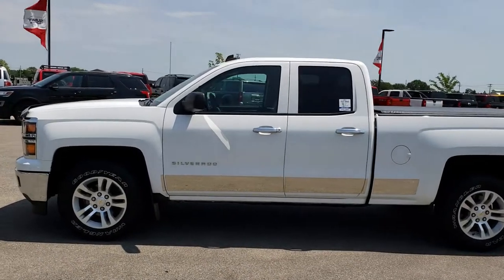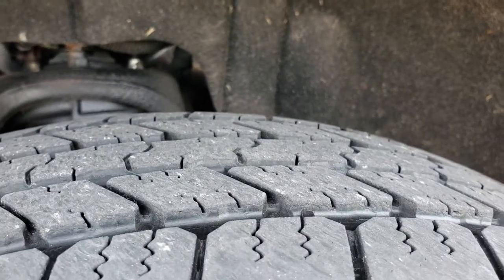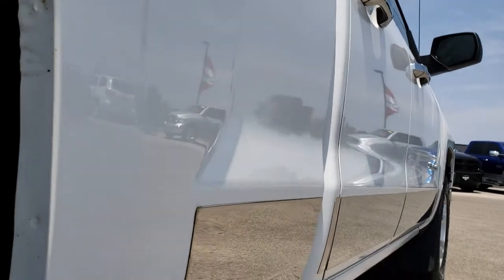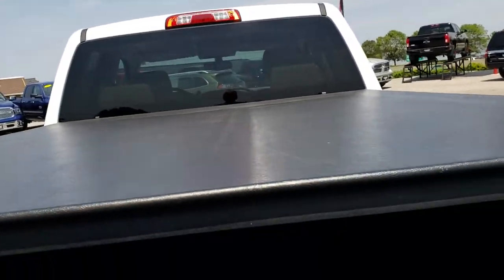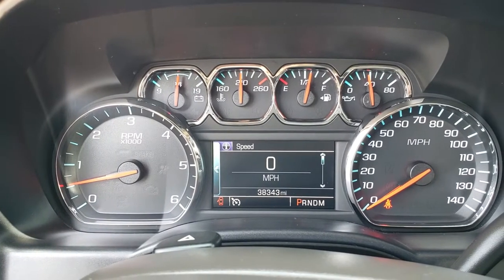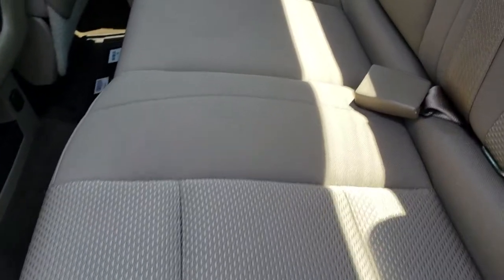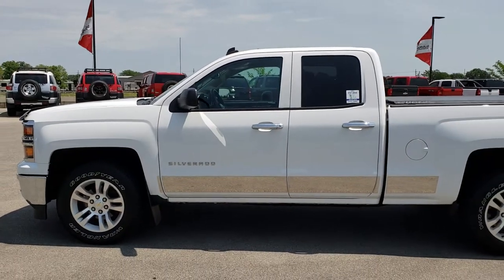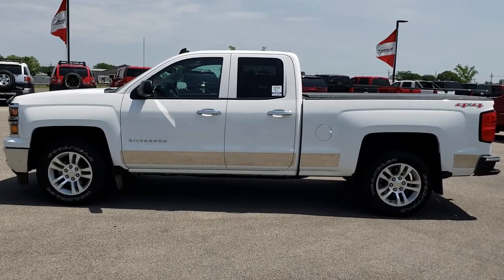2014 CHEVROLET SILVERADO 1500 DOUBLE CAB WALKAROUND SOLD! 8T10B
STOCK: 8T10B
PRICE: $26,999
MILES: 38,320
MAKE: CHEVROLET
MODEL: SILVERADO 1500
VIN: 1GCVKREC4EZ222227
LOCATION: FOND DU LAC OSHKOSH WISCONSIN, 54937 TRUCKS ON 41

CLEAN TITLE HISTORY! 5.3 Liter V8 Engine with E85 Capabilities FFV Flex Fuel Vehicle, Active Fuel Management, 355 Horsepower, Full Four Door Double Cab Crew Cab, Short Box 6 1/2 Foot Shortbox, LT1 Package 1LT LT, 6 Speed Automatic Transmission with Optional Manual Tap Shift, Turn Dial 4x4 Four Wheel Drive 4WD, Reverse Backup Camera Rearview Camera, Onstar System, Power Driver's Seat, Dual Heated Seats, Non Smoker, Gray Cloth Seats, 40/20/40 Split Front Bench Seating with Center Seat Hidden Storage Compartment, Towing Package with Receiver Trailer Hitch and Trailer Wiring Tow Package, Factory Brake Controller, Power Mirrors, 3.08 Gears with Automatic Locking Differential Limited Slip Differential, Goodyear Wrangler SR-A P265/65 R18 Tires, Factory Alloy Rims Premium Wheels, Four Wheel Disc Brakes, Drop-in Bedliner, Bedrail Covers, Bug Shield, Fog Lights, EZ Raise Assist Tailgate, Locking Tailgate, Rear Bumper Steps, Chrome Trimmed Grill, Chromed Rocker Panels, Chevy MyLink Touchscreen Radio, AM / FM Radio Tuner, Sirius/XM Satellite Radio Capabilities Sirius / XM, CD Player, Auxiliary MP3 Jack Portable Audio Connection, SD Card Slot, USB Jack Portable Audio Connection, Keyless Entry with Factory Remote Start, Rear Window Defroster, Adjustable Height Seatbelts, Driver and Passenger Front Air Bags, L.A.T.C.H. Child Safety System, Side Curtain Air Bags SRS Safety Restraint System, Multi-Function Steering Wheel Controls, Compass, Outside Temperature Display and Mileage Display, Dual Multi-Zone Climate Control , Factory All Weather Floormats, Woodgrain Door Trim, Air Conditioning AC, Cruise Control, Power Locks, Power Windows, Tilt Steering Wheel, Automatic Headlights Autolamp, 5 Year / 100,000 Mile Remaining Powertrain Factory Warranty, Whichever Comes First, Summit White, CLEAN AUTOCHECK! Very very clean inside and out! This is one of the sharpest 2014 Chevrolet Silverado 1500 doublecab shortbox 1/2 ton trucks on our lot! Make your move before this super clean 4wd is gone!

STOCK: 8T10B
PRICE: $26,999
MILES: 38,320
MAKE: CHEVROLET
MODEL: SILVERADO 1500
VIN: 1GCVKREC4EZ222227